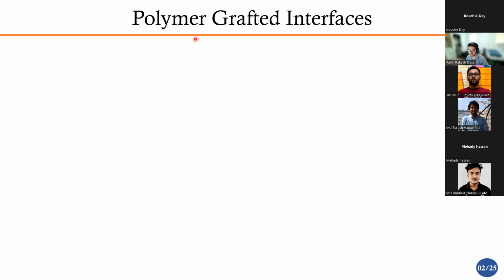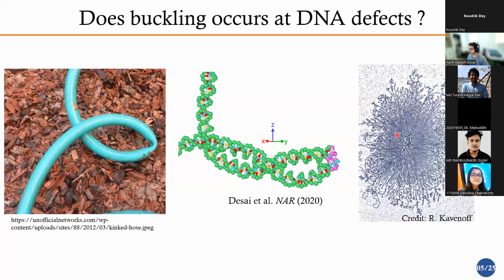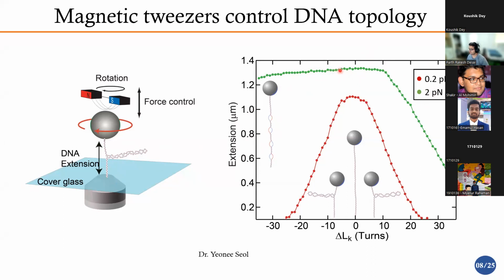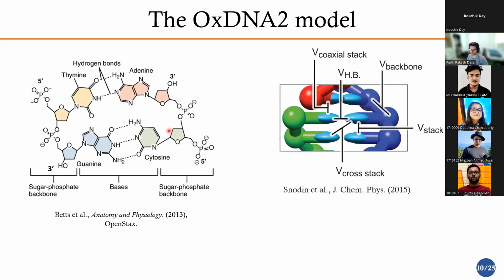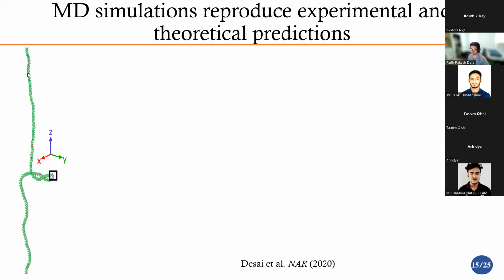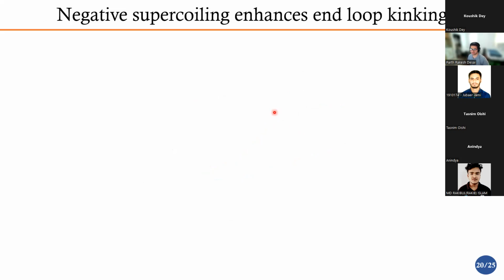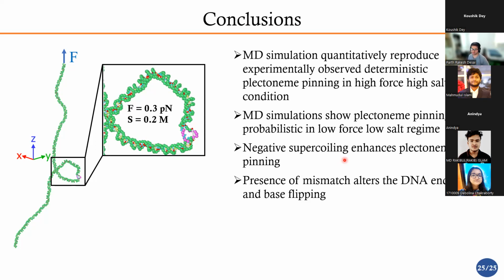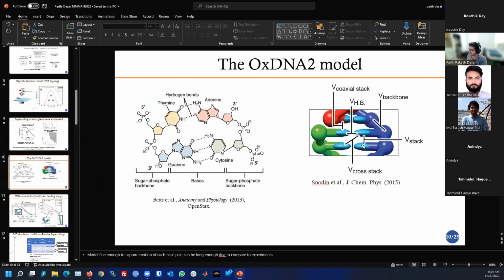MMMRN Webinar: Coarse-grained modelling of DNA plectoneme pinning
Title: Coarse-grained modelling of DNA plectoneme pinning in the presence of base-pair mismatches
Description: In vivo, defects in double-stranded DNA can arise from mismatched or damaged bases, these defects must be rapidly and efficiently repaired. The mechanism used by repair proteins to locate these defects is not well understood. A common motif in defect recognition is the imposition of a sharp bend in the DNA bound to the repair proteins. DNA supercoiling could potentially facilitate defect recognition by pinning defects at the ends of the plectonemes where DNA is already sharply bent. Here we use molecular dynamics to study the effect of mismatched base pairs on DNA supercoiling. Magnetic tweezers studies of DNA supercoiling, in 1 M NaCl salt condition, have shown that a single mismatch localizes a plectoneme at the defect. Theoretical studies predict that under physiological conditions of 0.2 M NaCl salt, plectoneme localization becomes probabilistic. However, both experimental and theoretical approaches were limited to positively supercoiled DNA. We use the OxDNA model to study the effect of mismatches on both positively and negatively supercoiled DNA. The simulations reproduce the experimental and theoretical results for positive supercoiling. We find the probability of plectoneme pinning is greatly enhanced by negative supercoiling.  These results suggest that supercoiling could enhance mismatch and damaged base recognition in vivo.